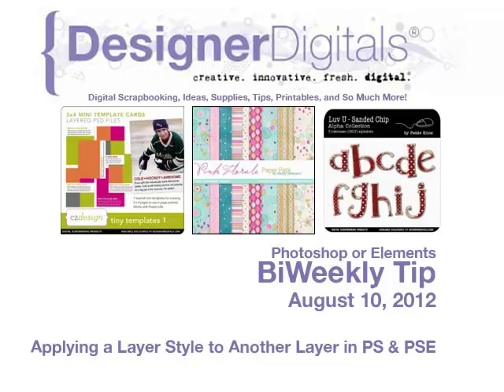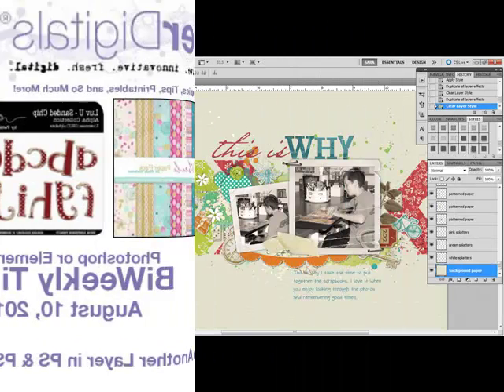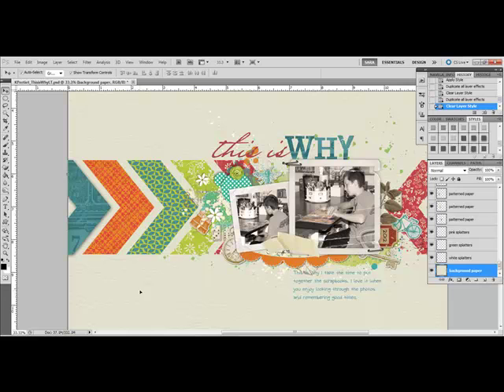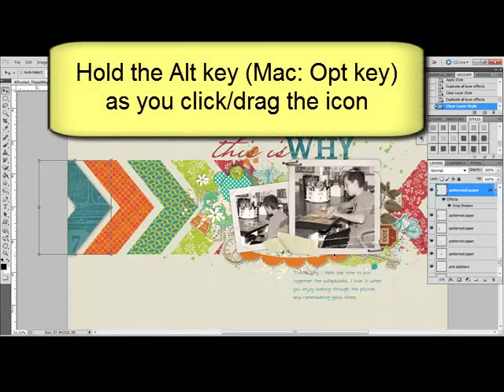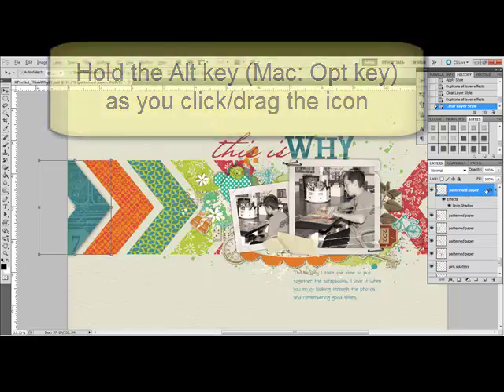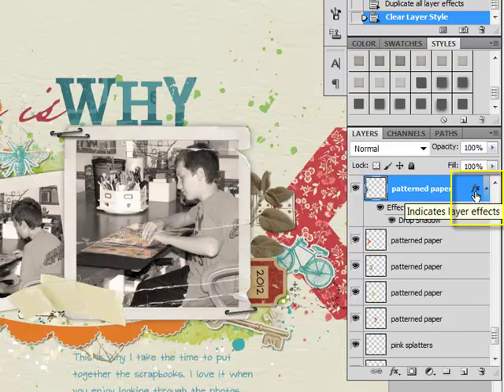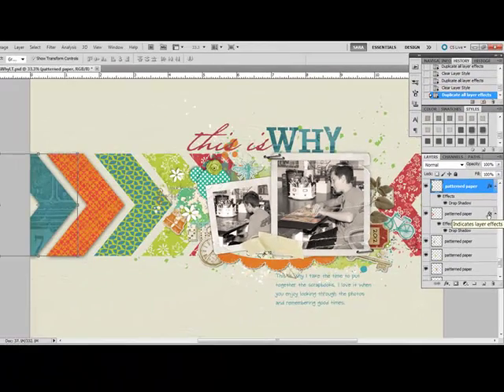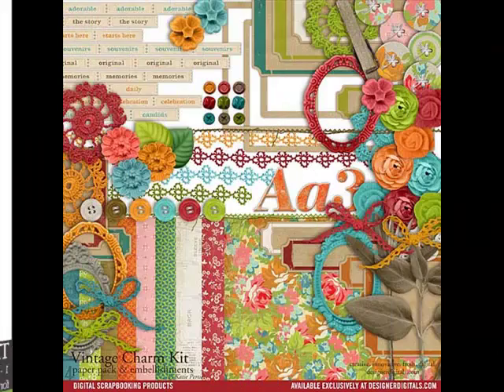Applying a Layer Style to Another Layer in Photoshop and PSE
Adobe Photoshop and/or Photoshop Elements Video how-to from DesignerDigitals. This week: Applying a Layer Style to Another Layer in Photoshop and PSE.